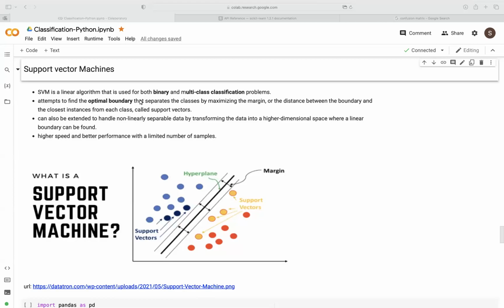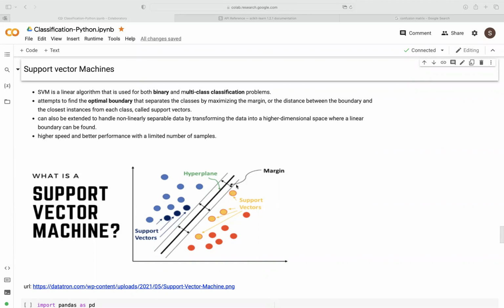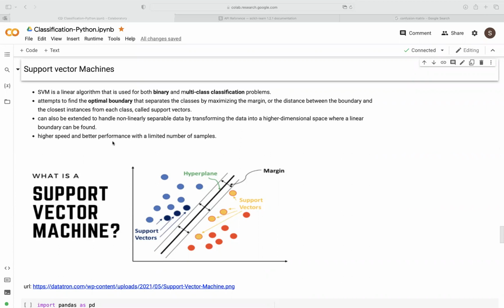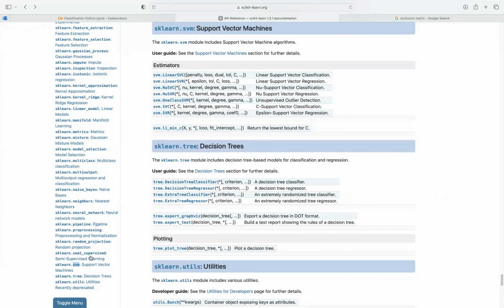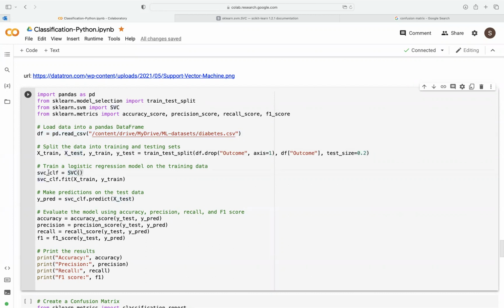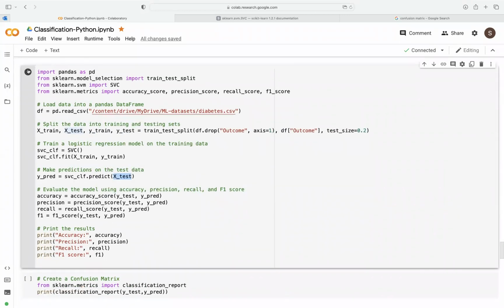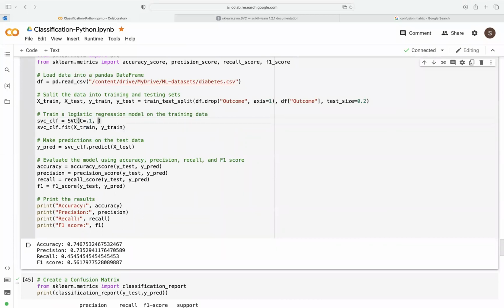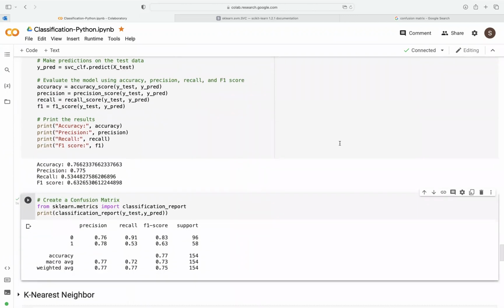How to Run Support Vector Machine (SVM) algorithm in Python